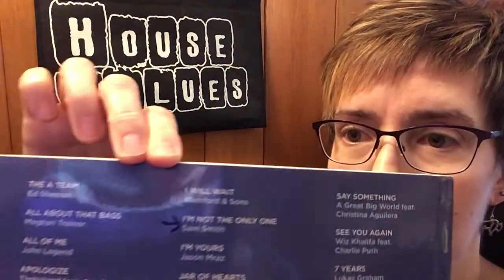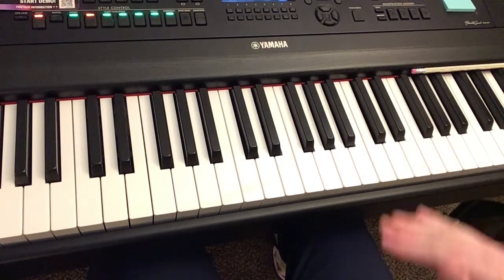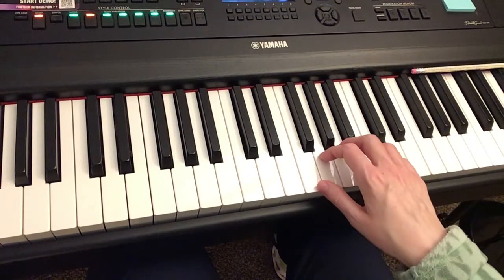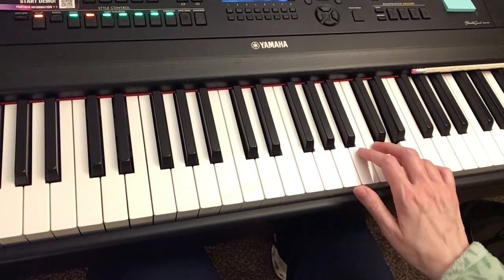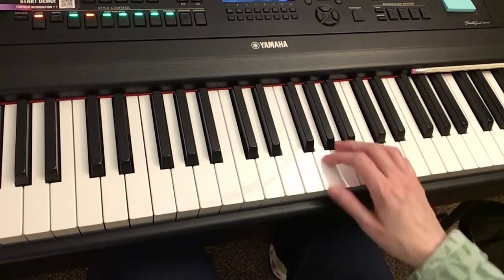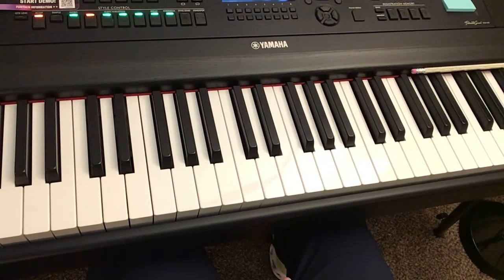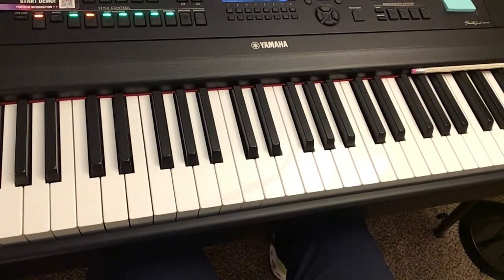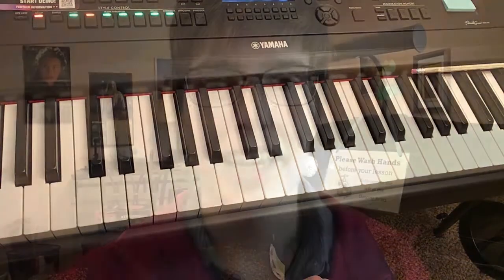How to Play Hallelujah on Piano - Melody - Leonard Cohen - Rufus Wainwright - Shrek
Beginner piano tutorial.

This video demonstrates how to play the right hand melody.

Music from Super Easy Songbook:  Hit Songs.

Do you have an idea for a tutorial? A tune you'd like me to teach or an aspect of music you'd like to see explained?

QuickStartPiano.com

Facebook.com/MarcyDavisPianoStudio